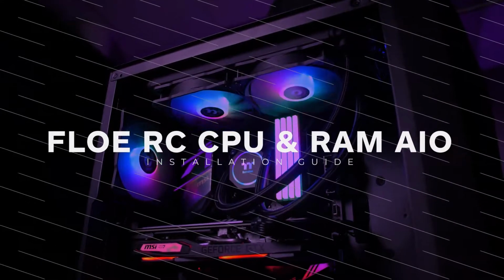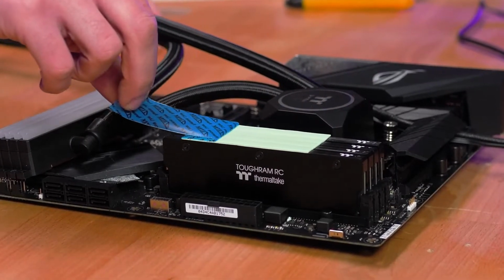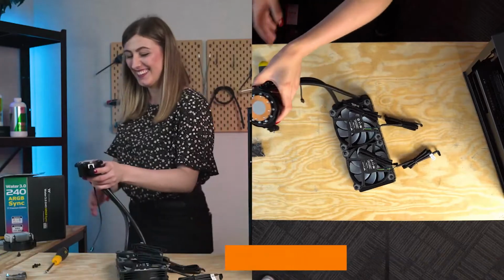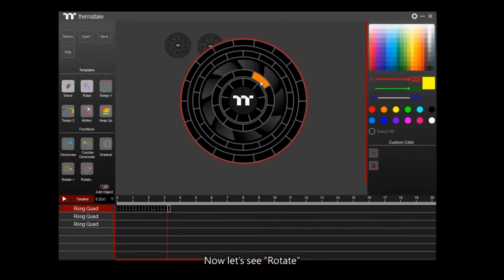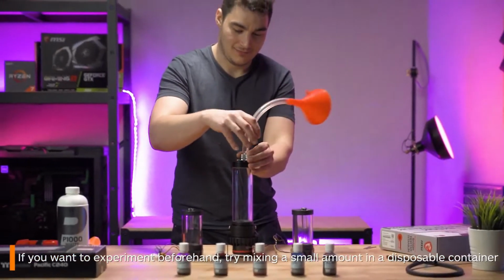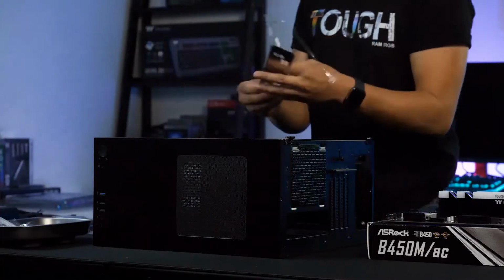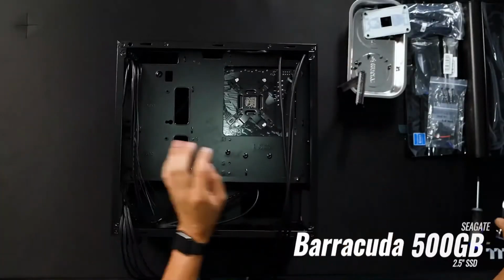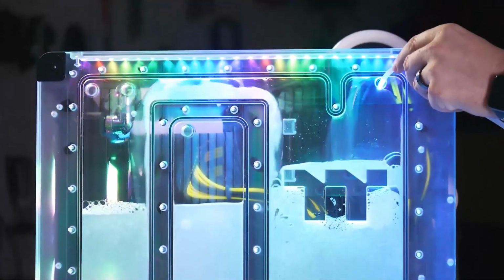How to with Thermaltake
How to with Thermaltake - Please check the description below to find some top tips by Thermaltake:
00:08 -  How to install the Thermaltake Floe RC All In One CPU and RAM Cooler
06:39 -  How to INSTALL a CPU AIO Water Cooler  Thermaltake Water 30 ARGB CPU Cooler
11:25 -  How to use NeonMaker - The coolest light editing software for Riing Quad Fans
17:10 -  How to MIX and CREATE CUSTOM coolant colours  A guide on mixing  formulating coolant
20:59 -  Building a Gaming PC in the Thermaltake V150 TG
29:00 - The CASE IS THE RESERVOIR Introducing the DistroCase 350p case

Check the link below for recording and streaming software